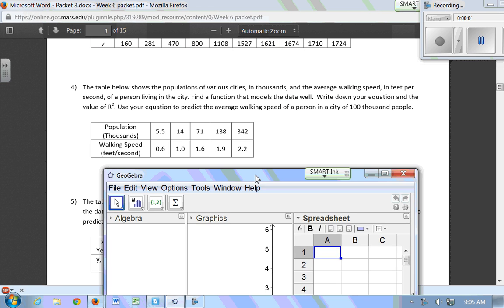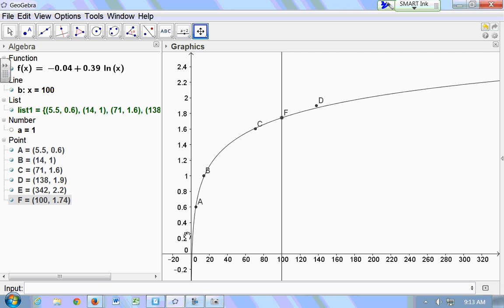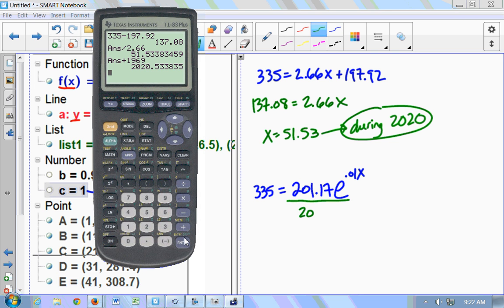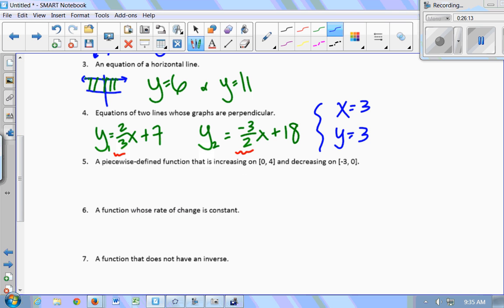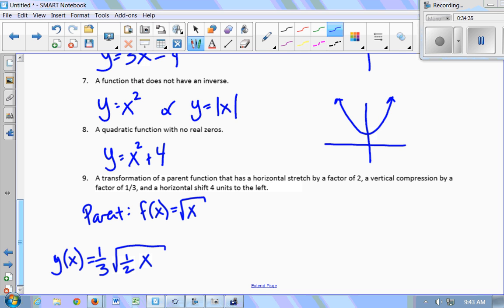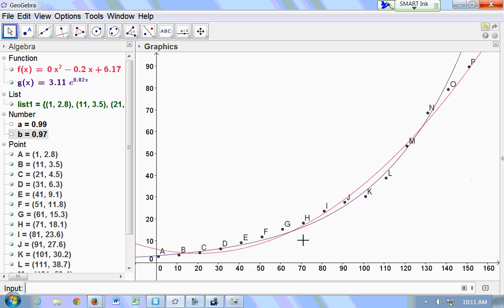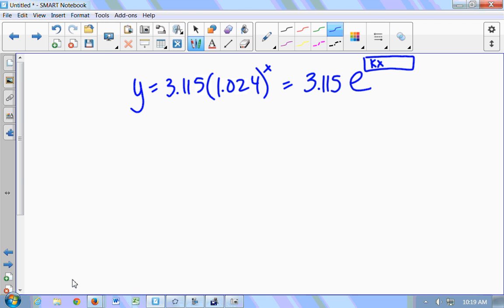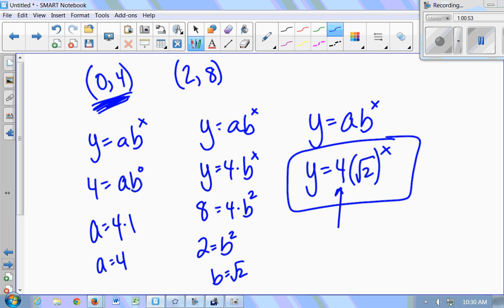MAT 107 July 1 2014